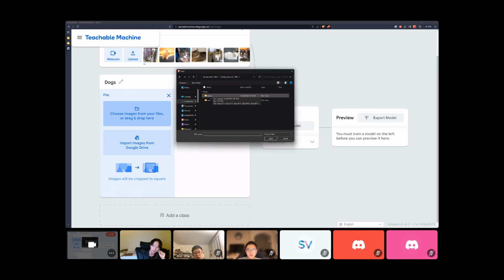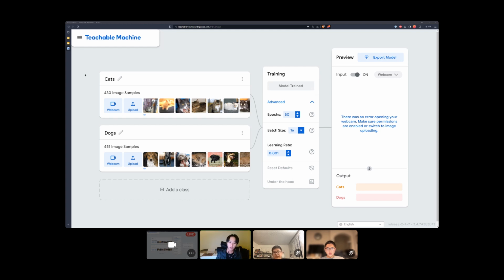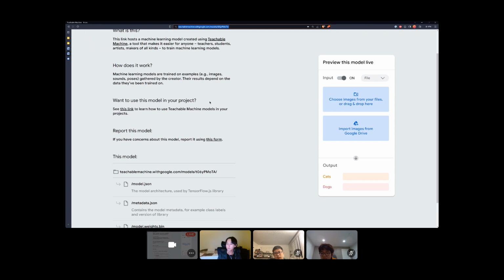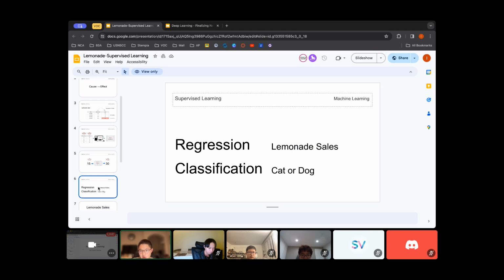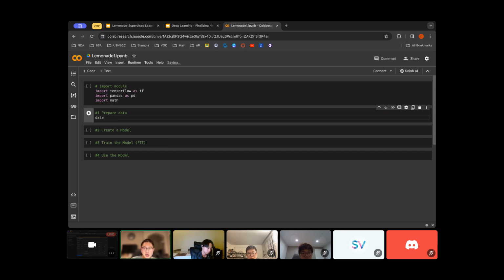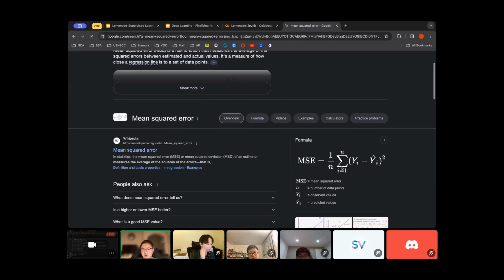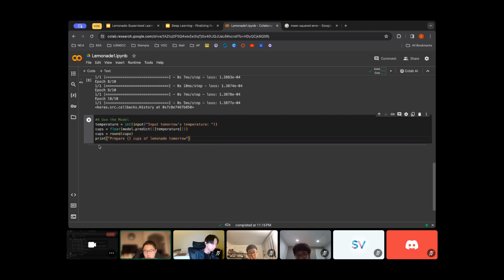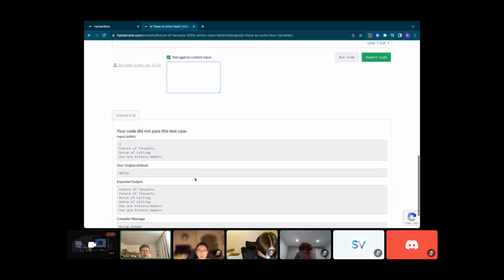Future of Tanzania Season 4 - 01/23/2024